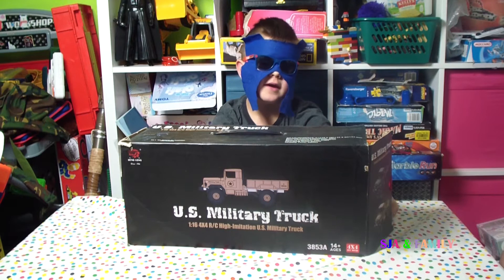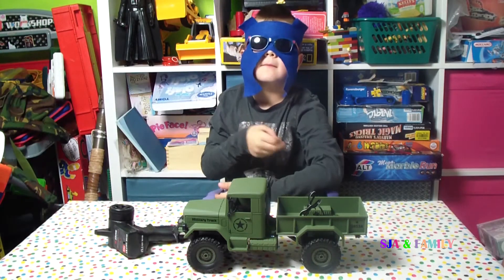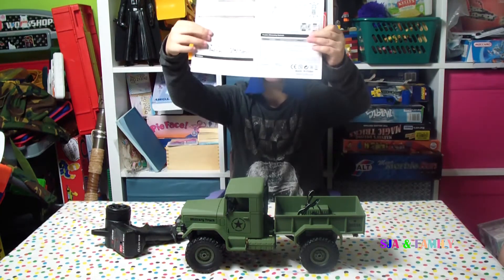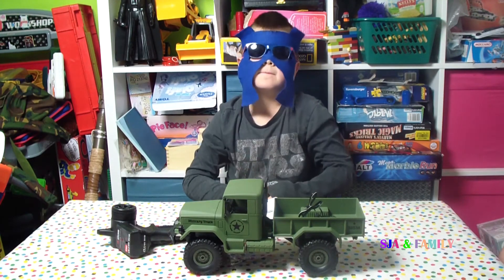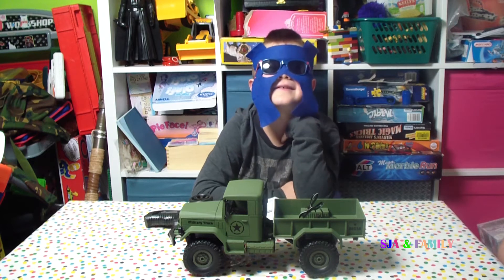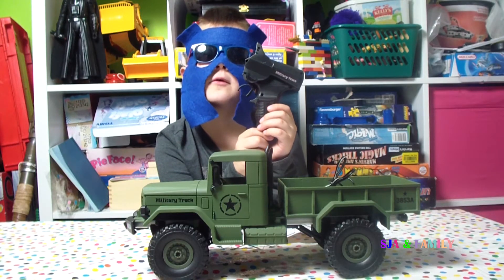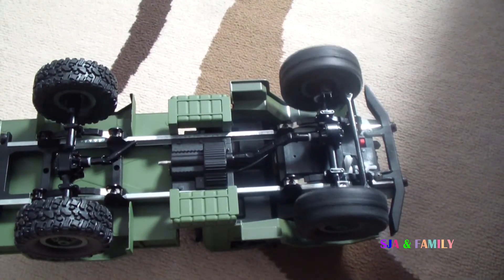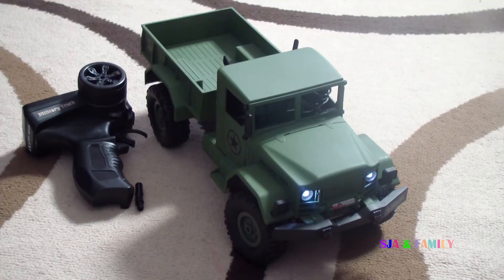US Military Truck Heng leng RC Radio Controlled Truck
It'll help us make better video's. Support us, cheers. Hi,

We hope you enjoy our content. More video's to follow.

Please move on. Any hate or abuse will